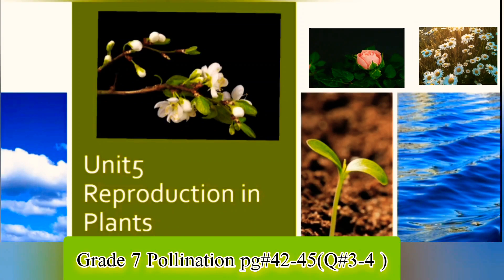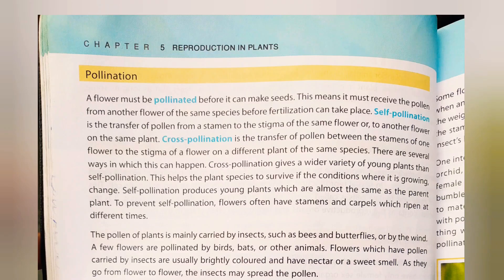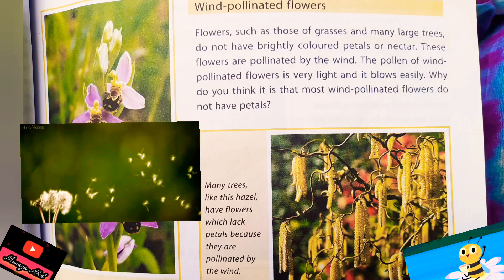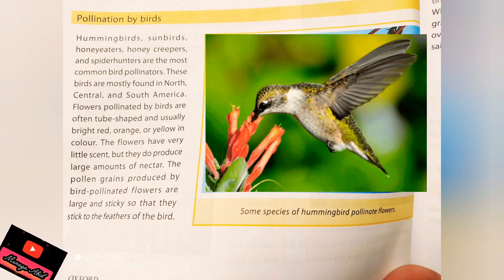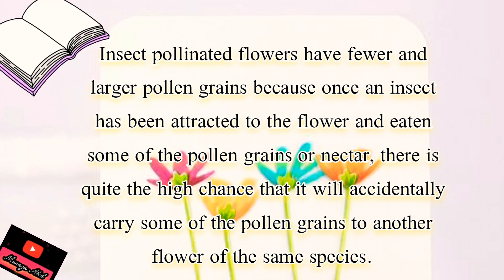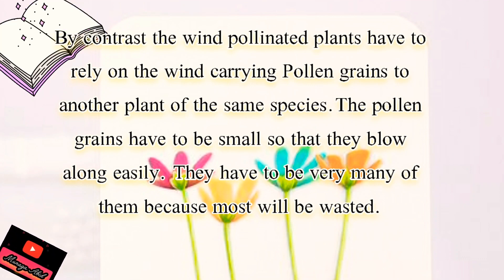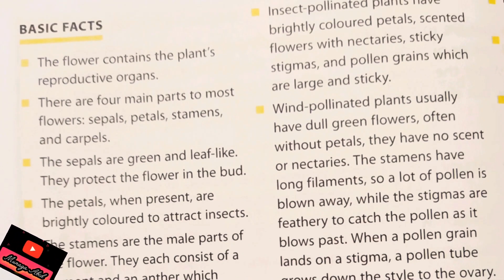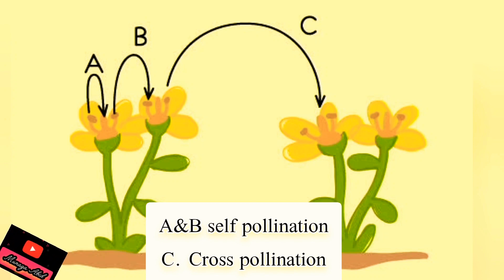U#5 Reproduction in Plants grade 7 ( q#3-4) lecture 2 Oxford Secondary Science 2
Flowering plants reproduce by formation of Seeds in flowers. This all process is described in this video watch and enjoy
Flowers have different parts, such as sepals, petals, stamens, and carpels. Among these, stamens and carpels are the reproductive parts and contain the germ-cells.

Stamen is the male reproductive part, which produces pollen grains (yellowish substance).

Carpel, which is present in the center of a flower, is the female reproductive part.

Carpel is made of three parts.

The bottom part, which is swollen, is the ovary; the middle part, which is elongated, is known as the style; and the terminal part, which may be sticky, is known as the stigma.

The ovary contains ovules and each ovule has an egg cell.

The male germ-cell that produced by the pollen grain fuses with the female gamete present in the ovule.

The fusion of the germ-cells or fertilization produces zygote, which is capable of growing into a new plant.

The flower, which contains either stamens or carpels, is known as unisexual, such as papaya, watermelon, etc.

The flower, which contains both stamens and carpels, is known as bisexual, such as Hibiscus, mustard, etc.